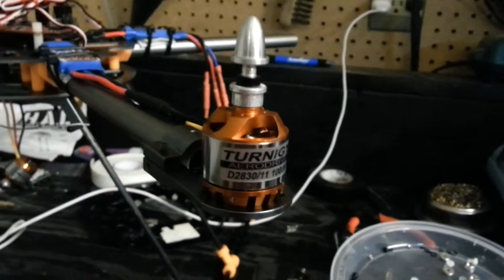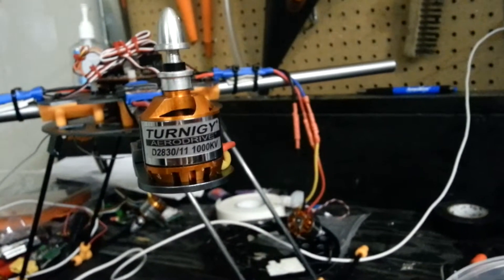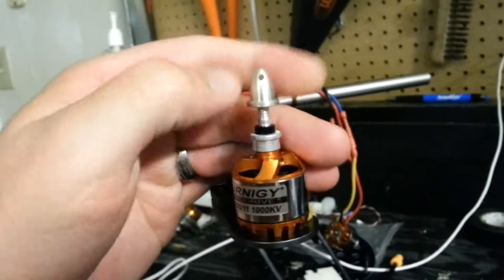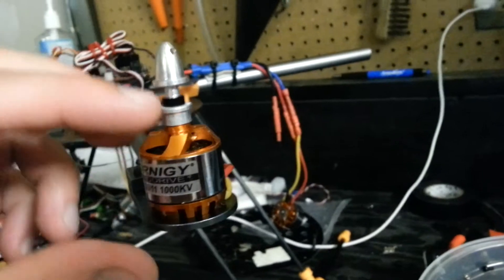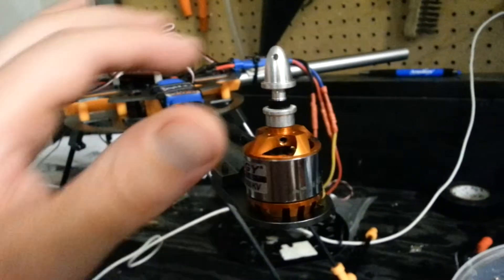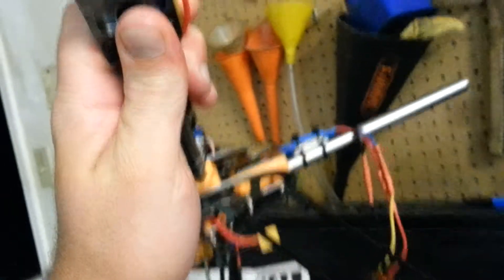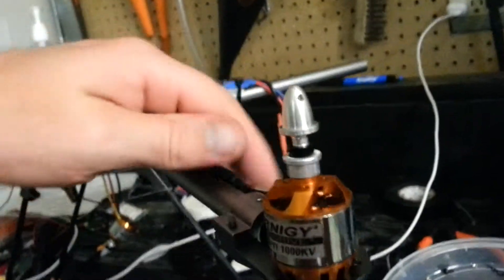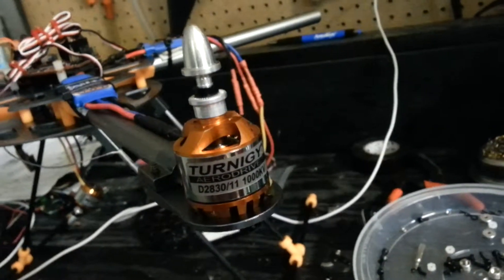Turnigy aerodrive motors on H.A.L. quadcopter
They fit perfectly